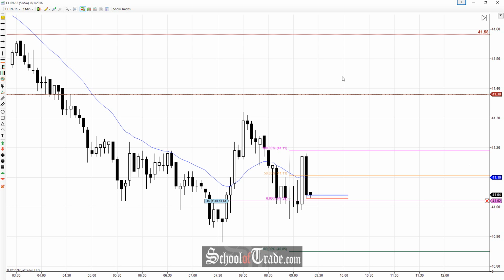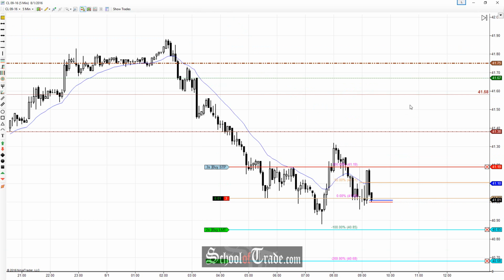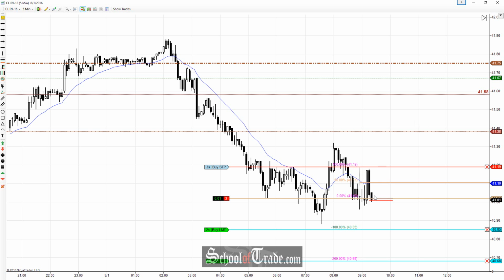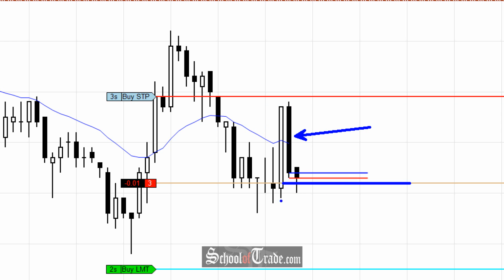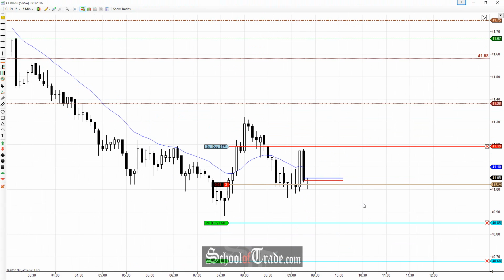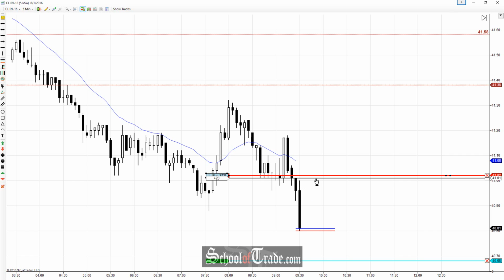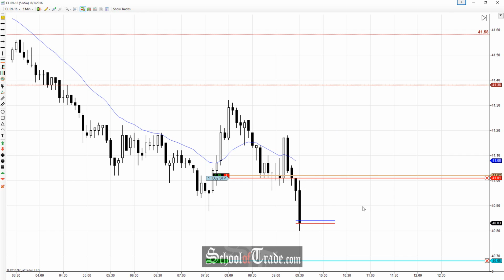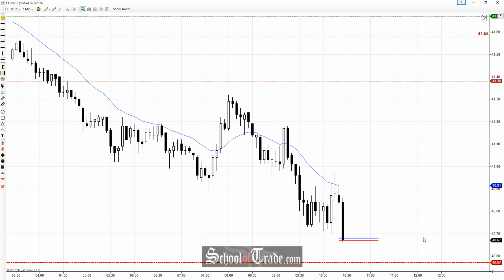Price Action Trading The Crude Oil Futures Bull Failure; SchoolOfTrade.com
We came in to start the month off with a fairly sturdy drop in prices on Crude Oil. This move lower was nice and strong with any buy attempt being almost immediately reversed so looking for buyers failure is a great strategy.